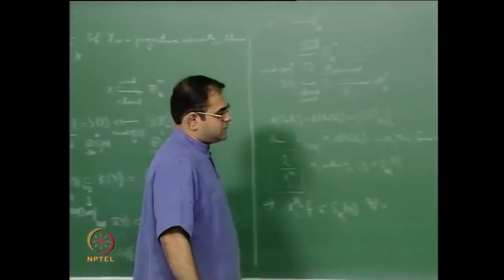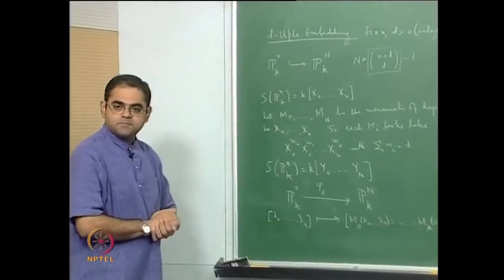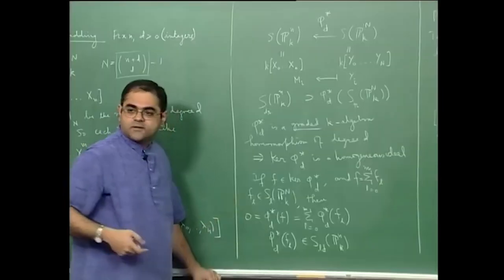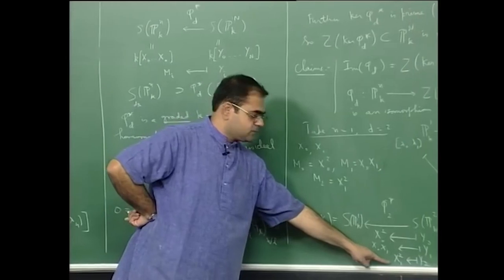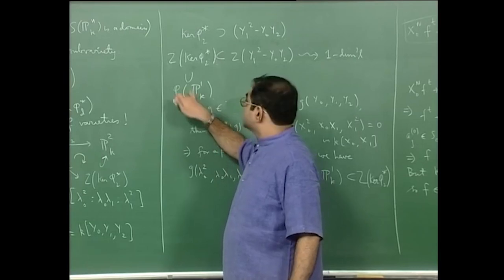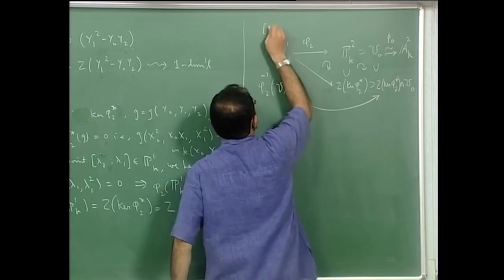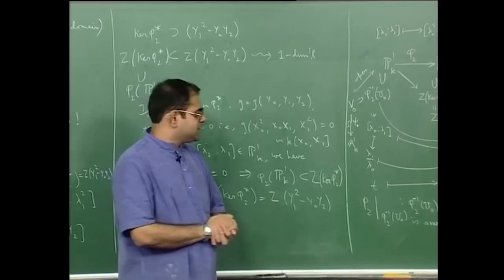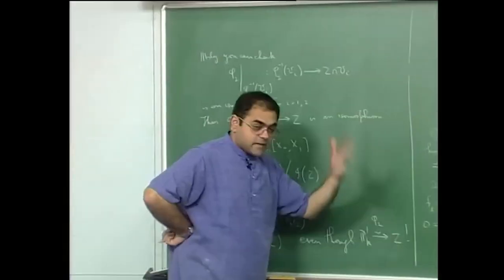The d-Uple Embedding and the Non-Intrinsic Nature of the Homogeneous......